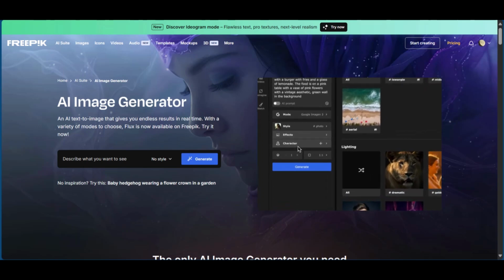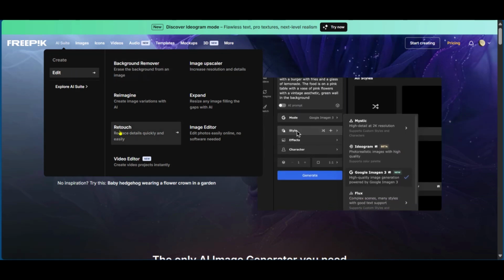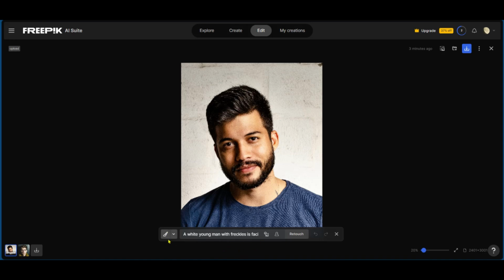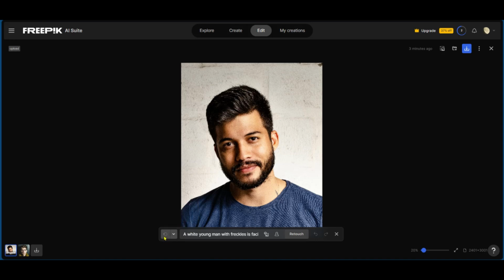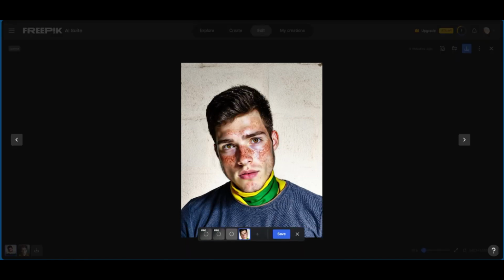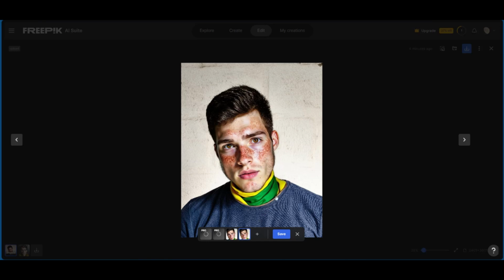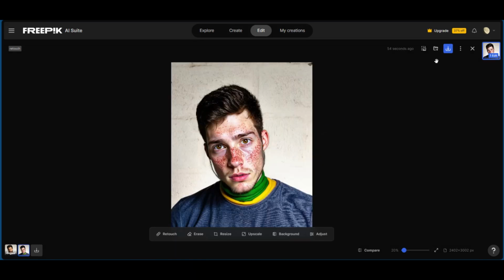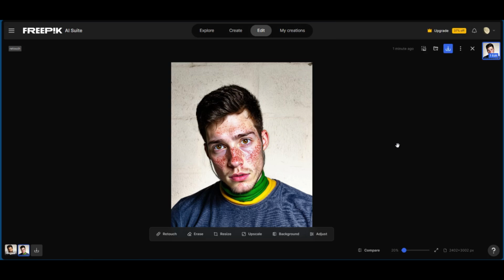How To Swap Face In Freepik AI - Full Guide (2025)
Want to swap faces using Freepik AI in 2025? 🤖🖼️ This full guide walks you through the entire face swap process, from uploading your images to editing and exporting the final result. 🔄📸 Whether you're creating content or just having fun, it's easier than ever with Freepik's AI tools! 🎨✅